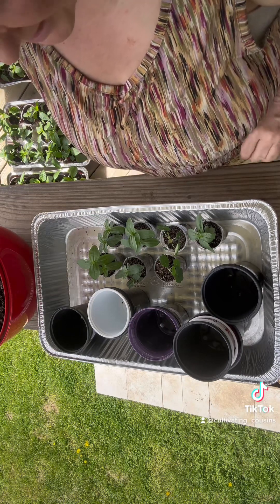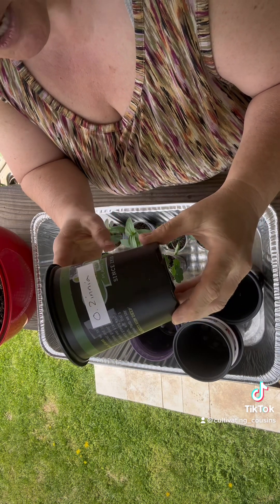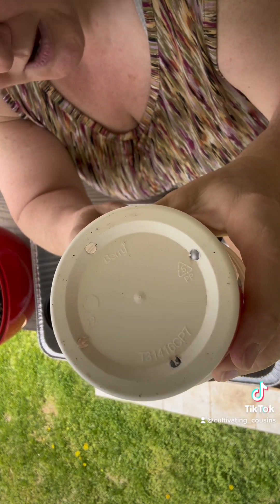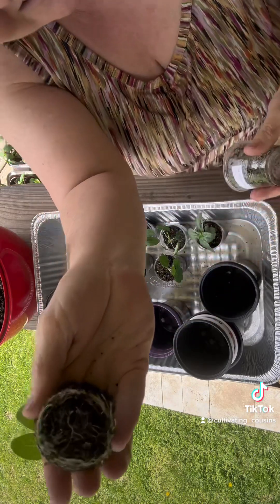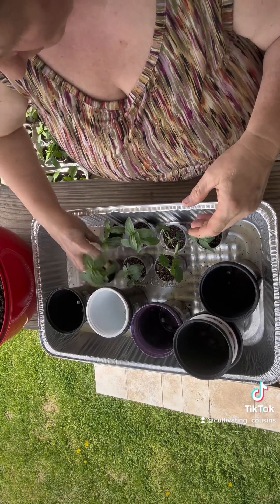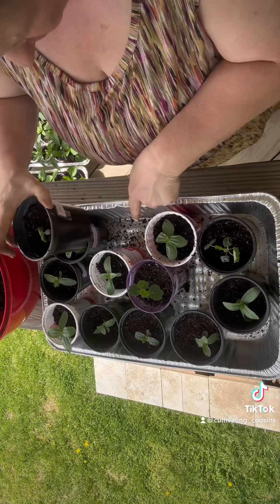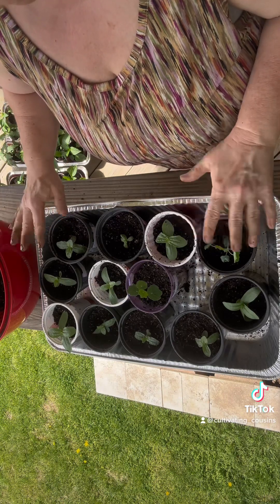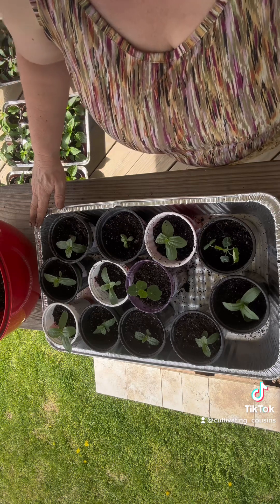Up potting on a budget